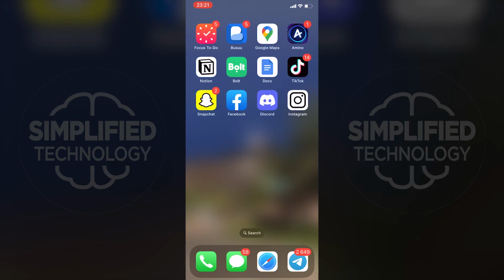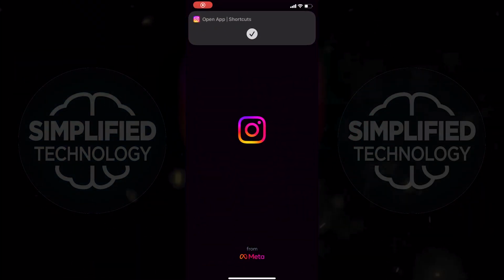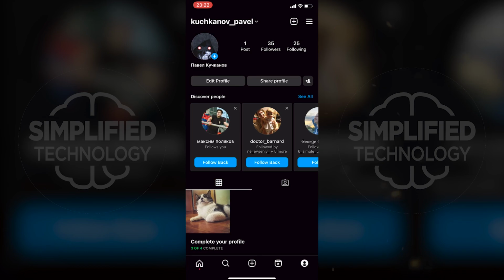How To Save Instagram Photos And Videos In Gallery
Learn how to save Instagram photos and videos to your gallery with this easy-to-follow guide. Saving your favorite Instagram content allows you to keep them for offline viewing or share them with others. Discover different methods for saving photos and videos from Instagram, including using built-in features, third-party apps, or online downloaders. Follow the step-by-step instructions to save Instagram content directly to your device's gallery and enjoy them anytime, even without an internet connection. Start preserving your favorite memories and captivating Instagram posts today.